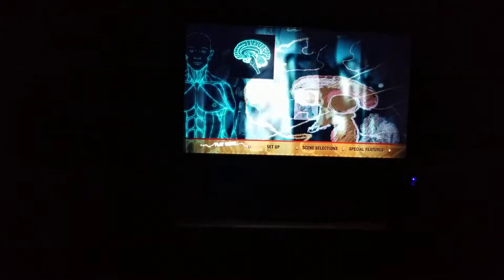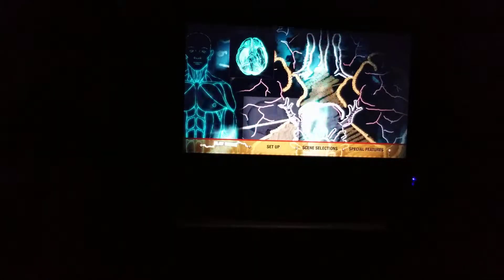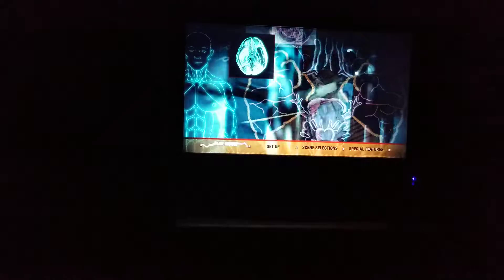DAY OF THE DEAD(1985) QUICK review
Summary:  A small group of military officers and scientists dwell in an underground bunker as the world above is overrun by zombies.

Director: George A. Romero
Writer: George A. Romero
Stars: Lori Cardille, Greg Nicotero, Joseph Pilato, Sherman Howard, Tom Savini